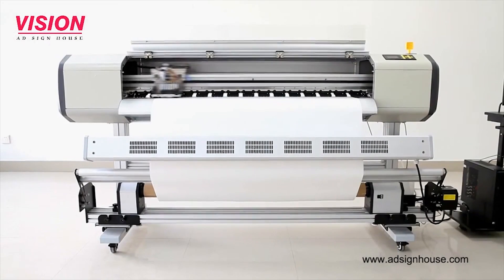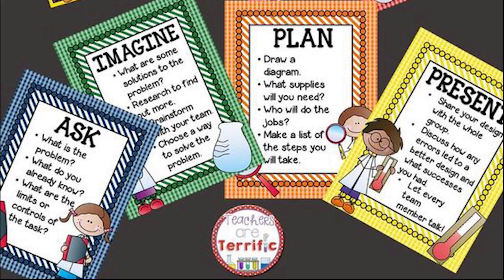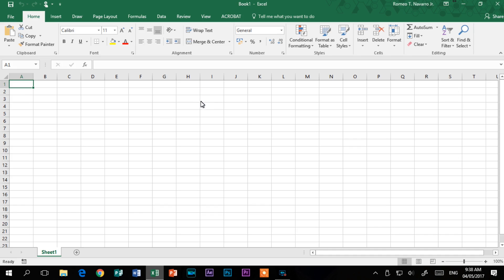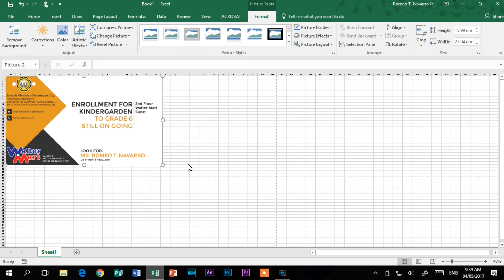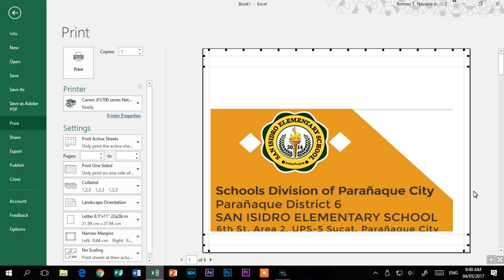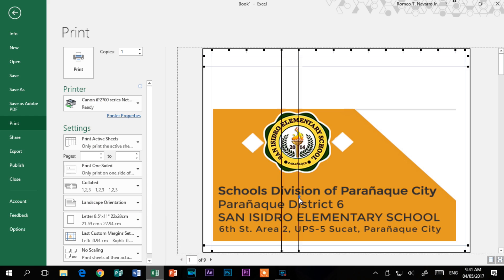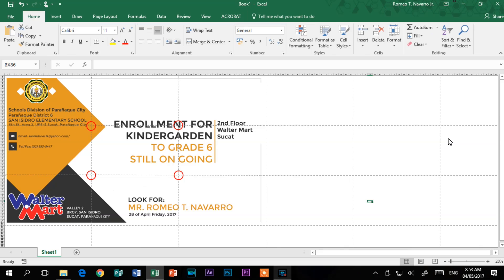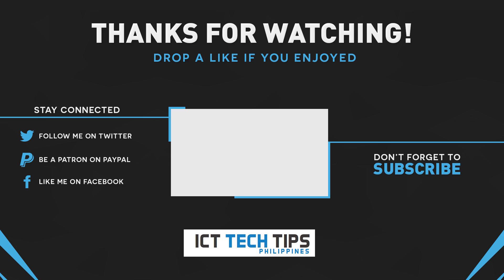No MONEY for Tarp - Create Tarpapel in Excel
Can be used in ANY Version of MS Excel or other Spreadsheet Program and can be printed to any Printer

Be a patron for ICT Tech Tips and support more videos like this!

Source: VISION Eco Solvent Printer with EPSON DX5 Print Head - VS-1601 - Indoor Inkjet Printer